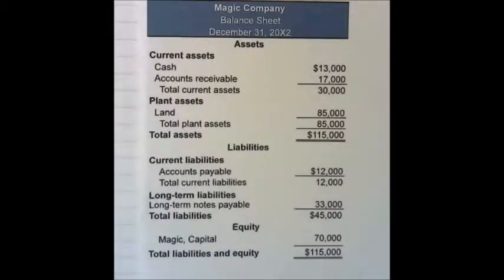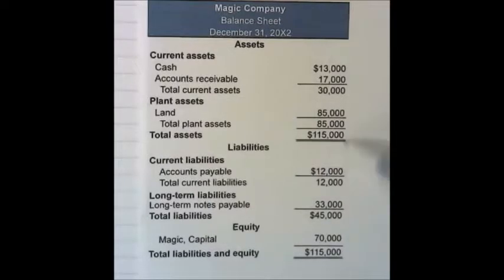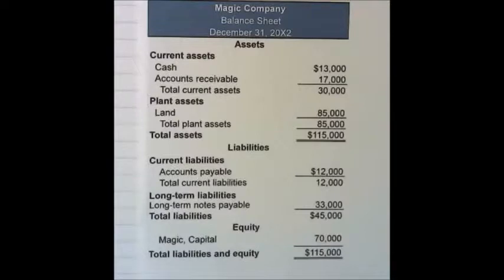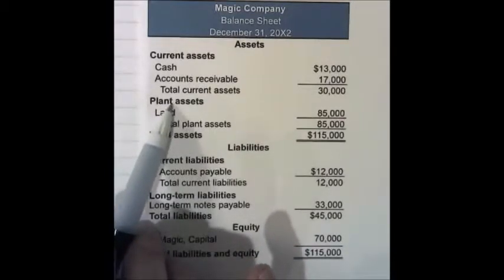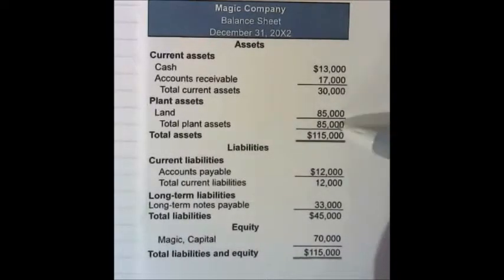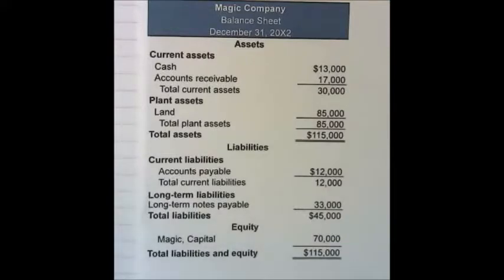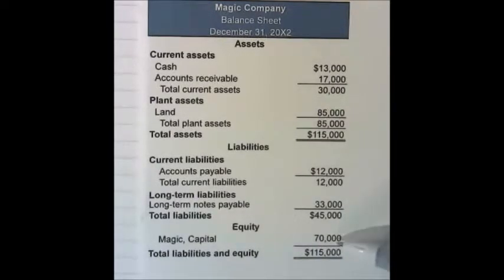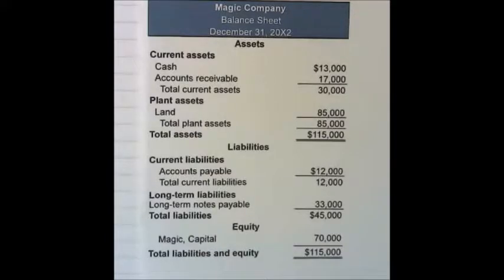235 ch4 D